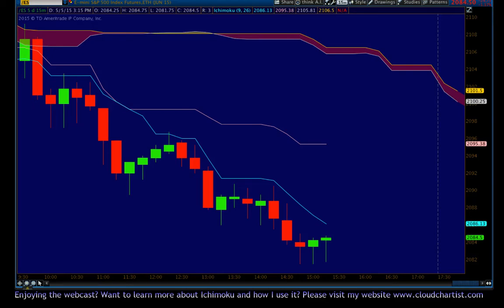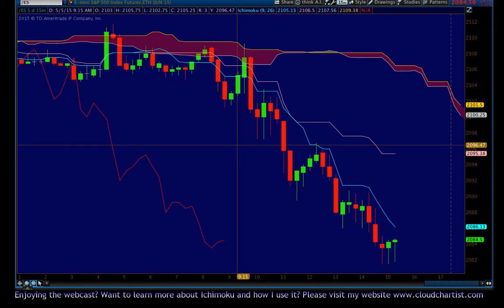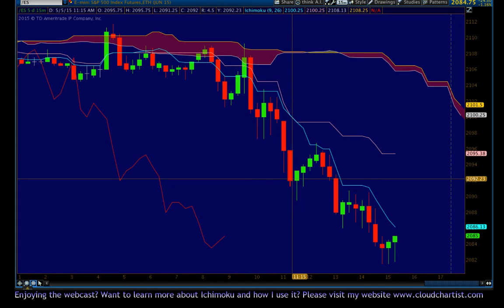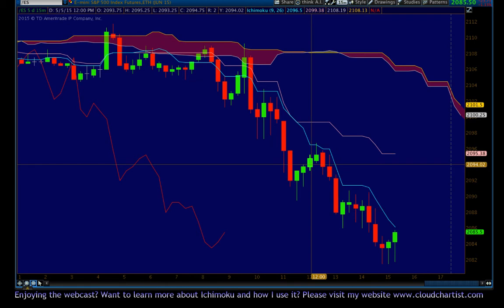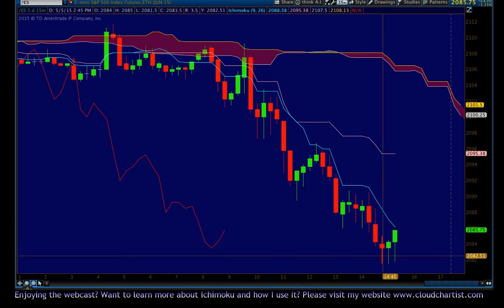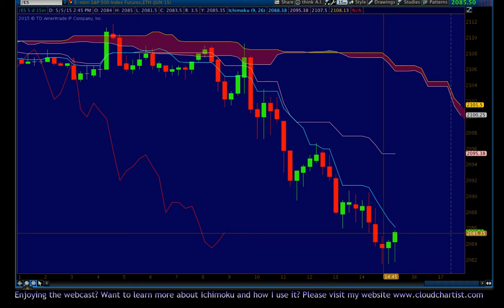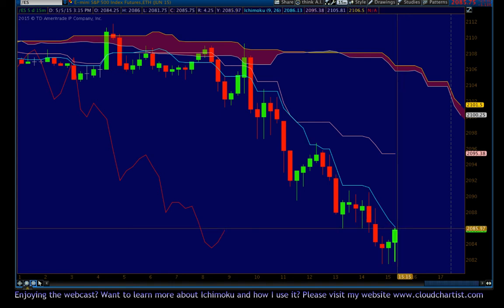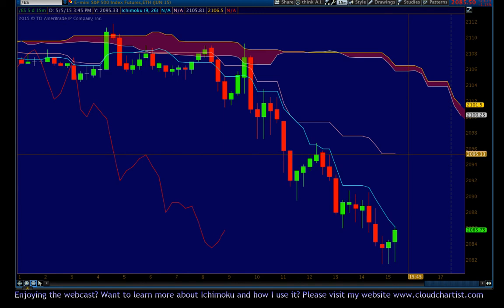Classic Tenkan-Smackdown™ BEARISH Ichimoku Setup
This is one of my favorite bearish buy setups on Ichimoku charts.